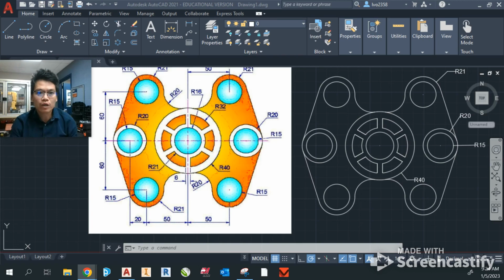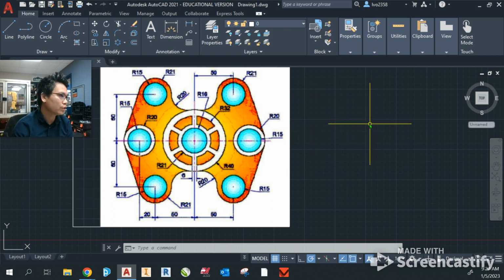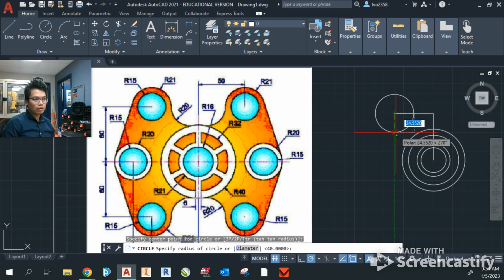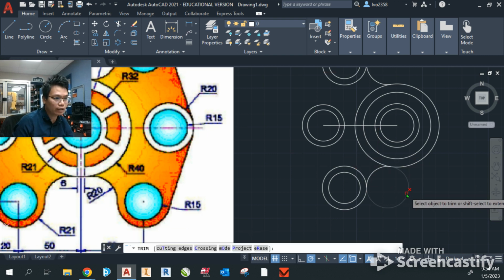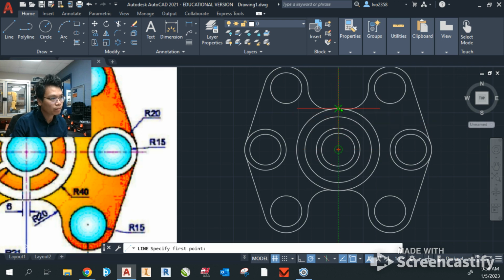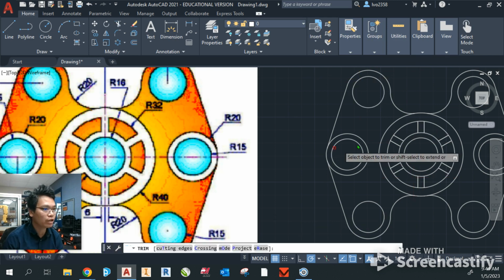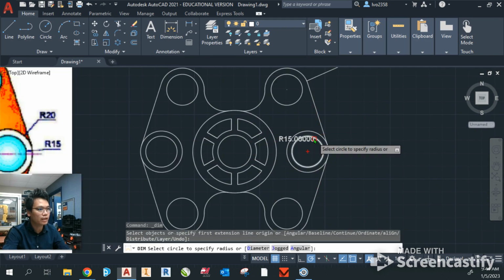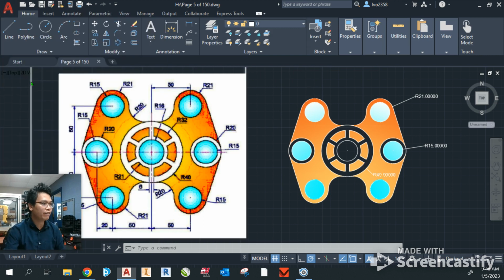AutoCAD Page 5 of 150